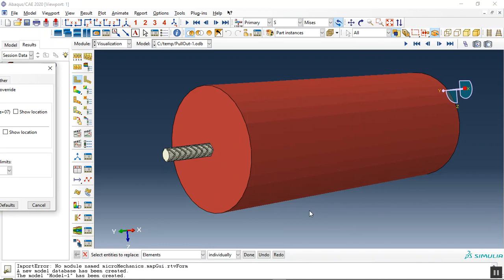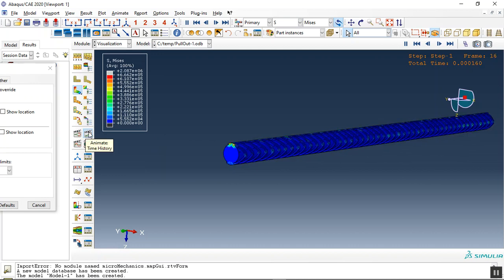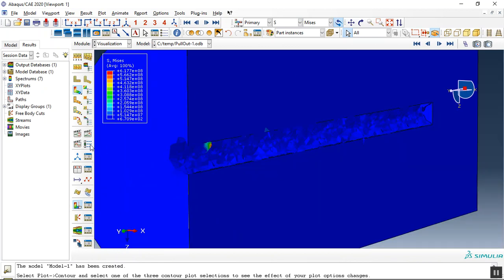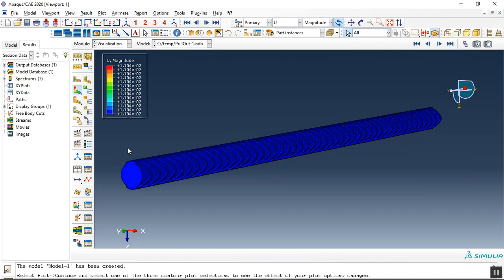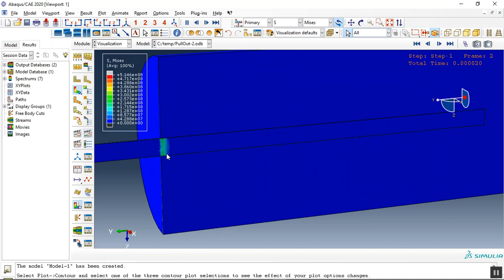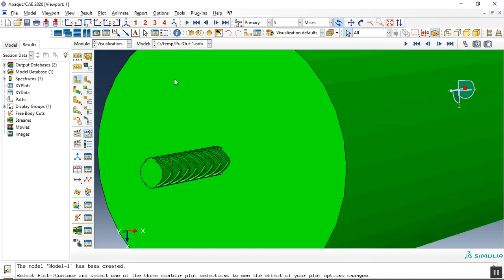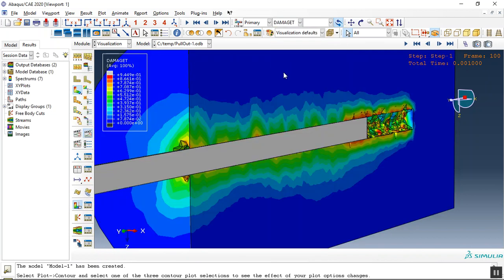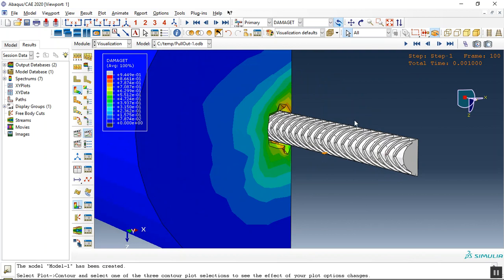Simulation Pull-Out test of a ribbed steel bar from the UHPC part in Abaqus